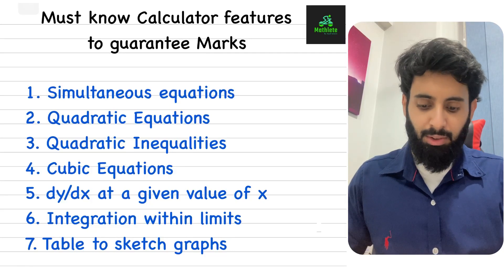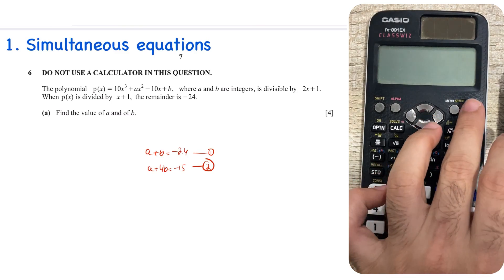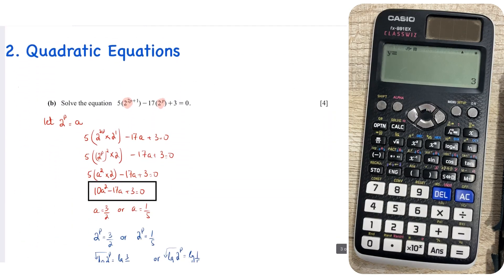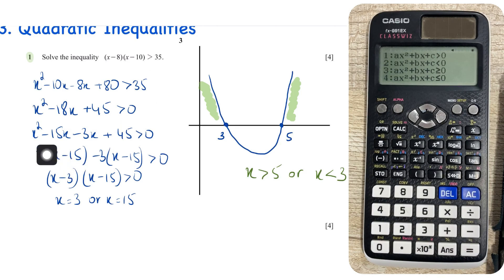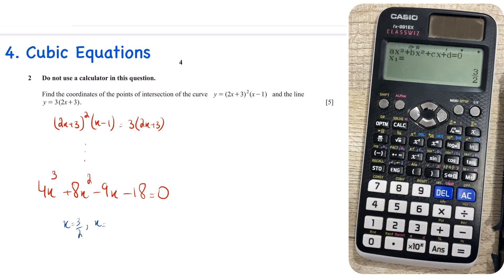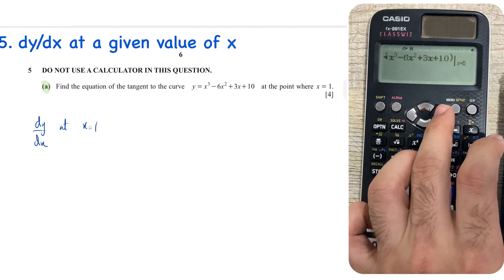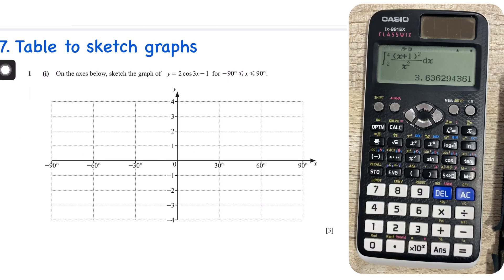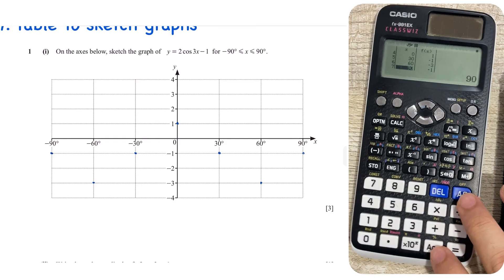Add Maths - Must know Calculator Features to GUARANTEE MARKS